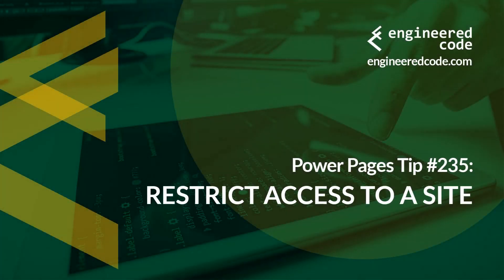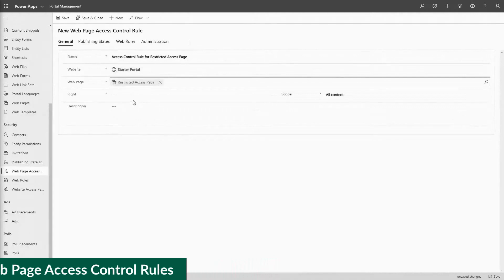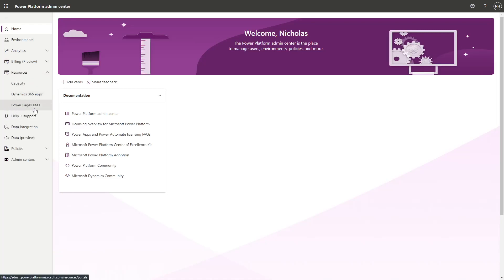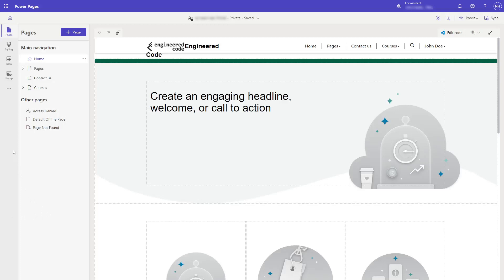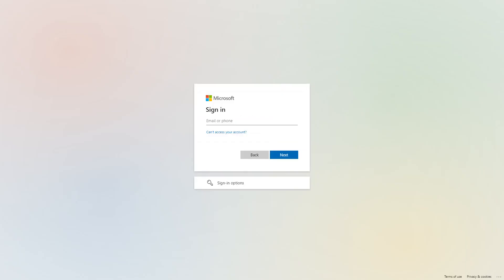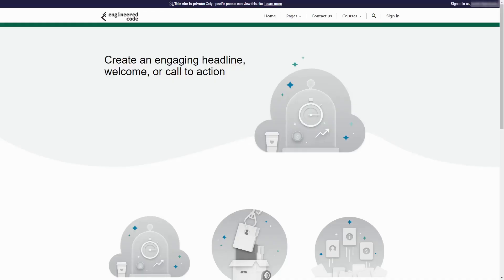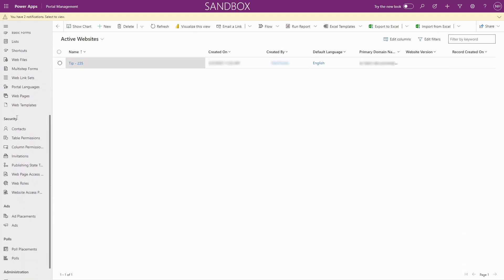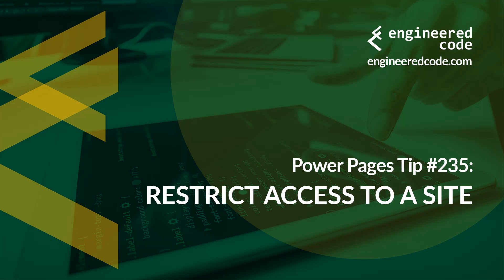Power Pages Tip #235 - Restrict Access to a Site - Engineered Code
In this tip, I look at the various ways you can restrict access to your Power Pages site.